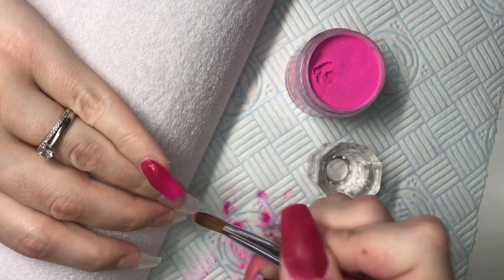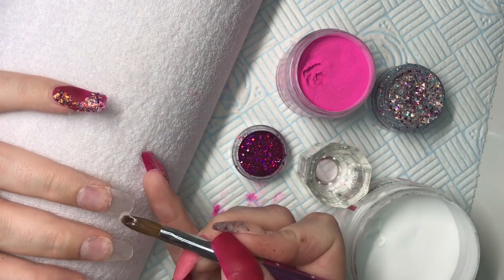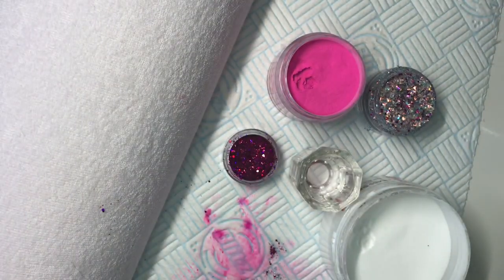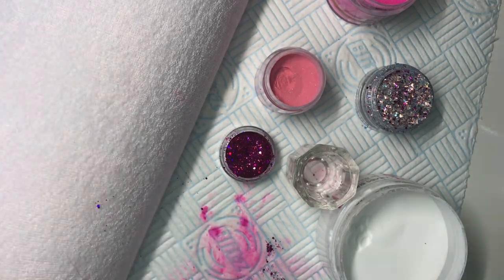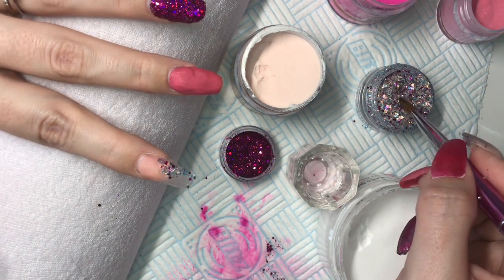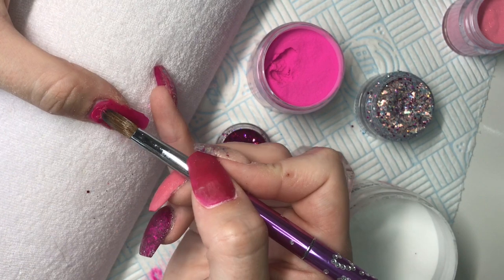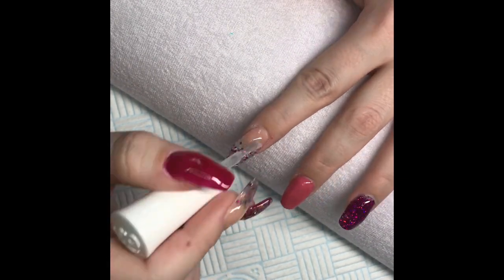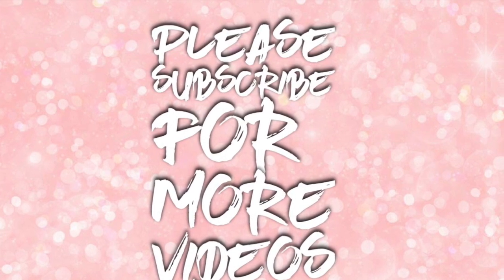Doing my Own Nails - Pink Acrylic Nails - Glam & Glits, Glitter Fairy Persian Princess, Mia Secret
In this video, I wanted to include the Persian Princess glitter from The Glitter Fairy. I made it up as I went along, so the outcome was a surprise!

Apologies for the lack of videos, I’ll be back very soon with another one!